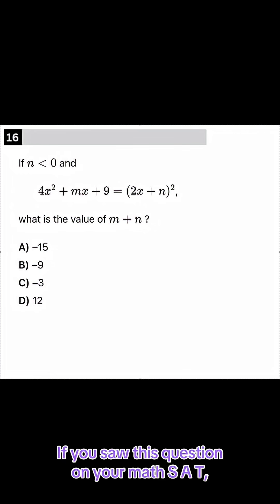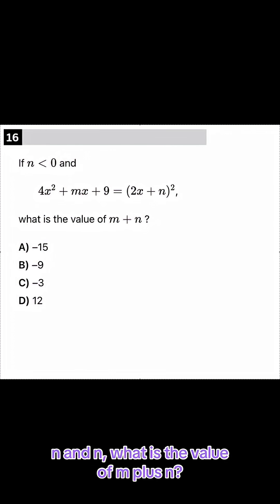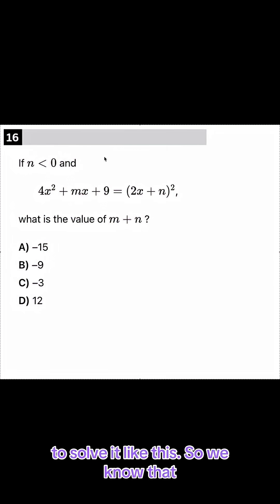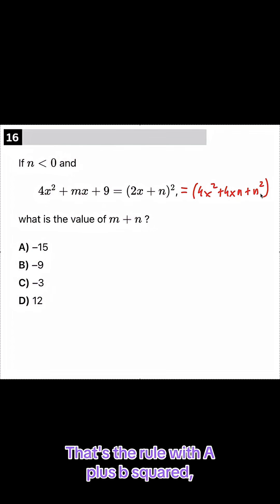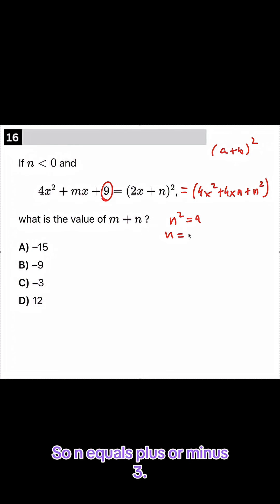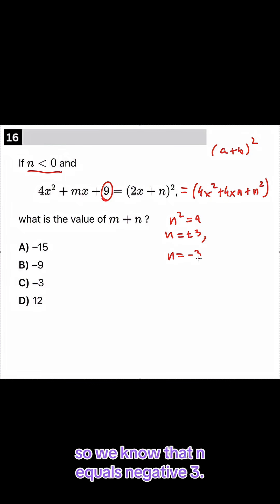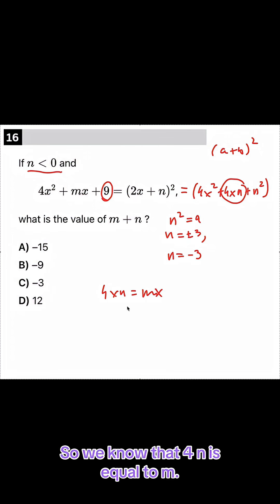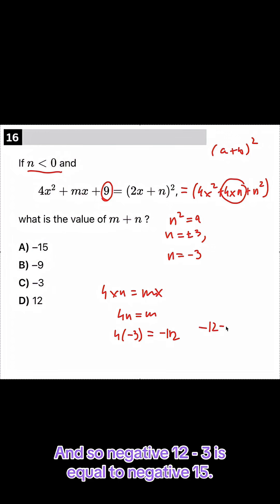another SAT MATH problem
Solving Math SAT questions hand written solutions for students in high school struggling with math, algebra, geometry, and SAT to get a perfect 800 score